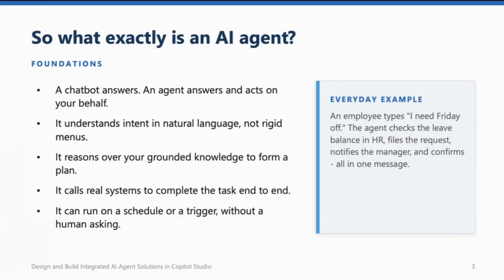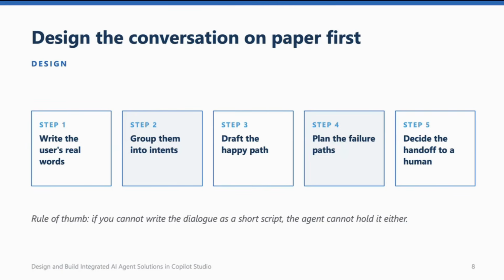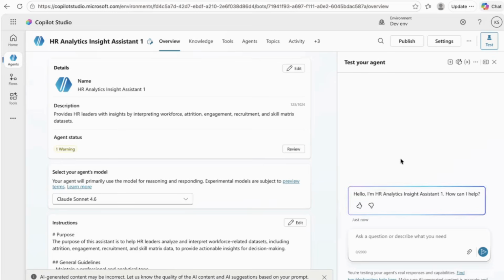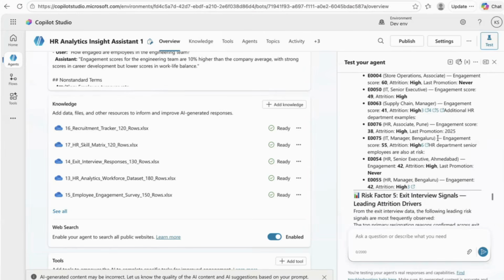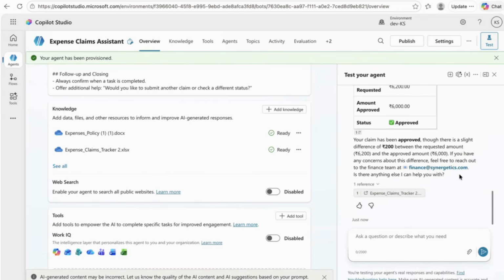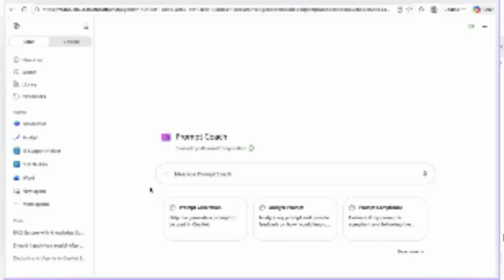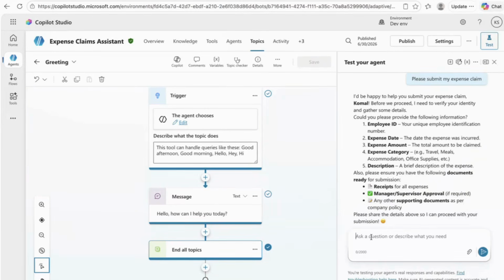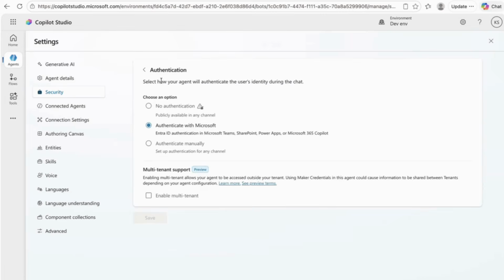Create Smarter AI Agents with Copilot Studio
🤖 Design and Build Integrated AI Agent Solutions in Copilot Studio

Discover how to design and build intelligent AI agents using Microsoft Copilot Studio. Learn how AI agents can automate tasks, connect with business data, and deliver smarter conversational experiences.

🚀 In this session, you'll explore:
✨ Designing AI agents in Copilot Studio
🔗 Integrating agents with business systems and data
⚙️ Building intelligent workflows and automation
💬 Creating conversational AI experiences
🎯 Real-world use cases for AI agent solutions

Whether you're exploring AI agents or looking to build enterprise-ready solutions, this session will help you understand how Copilot Studio can turn ideas into intelligent, integrated experiences.

🔔 Watch now and start building smarter with AI!

Why Synergetics?